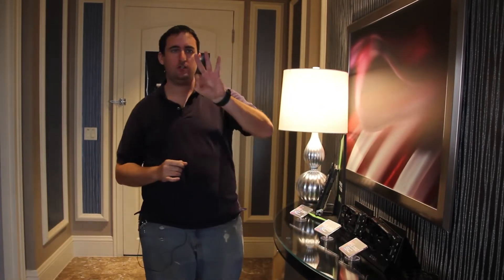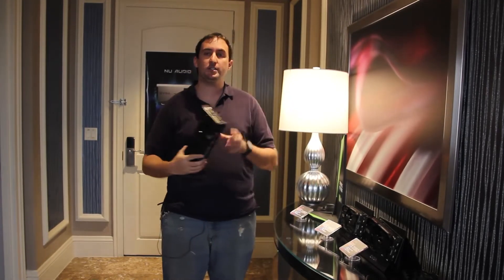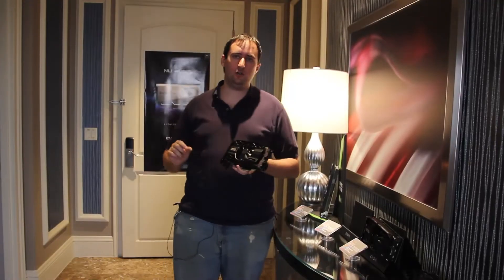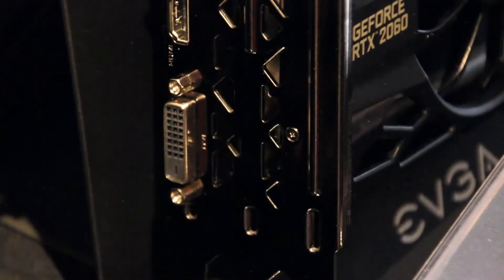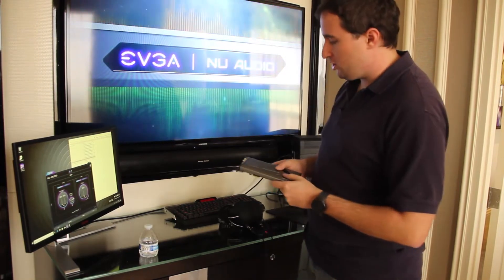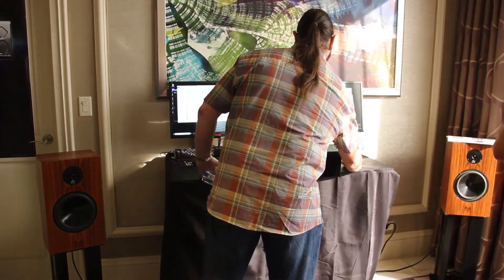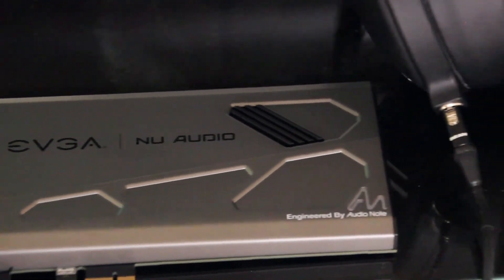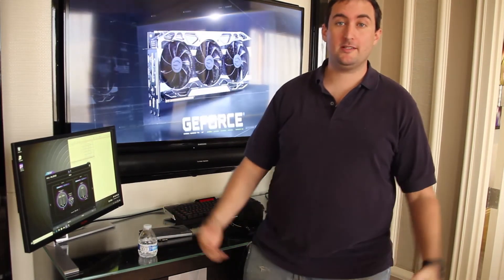EVGA Suite CES 2019